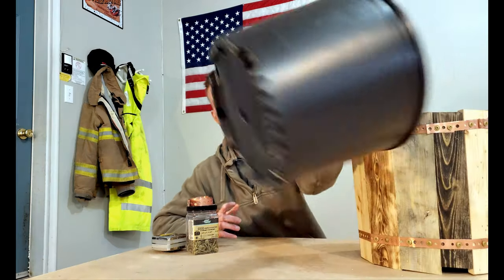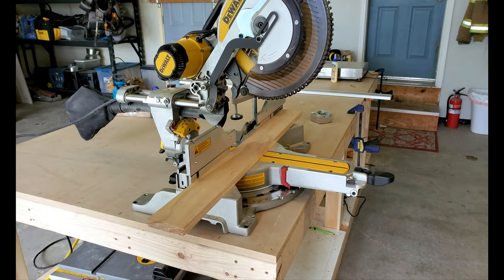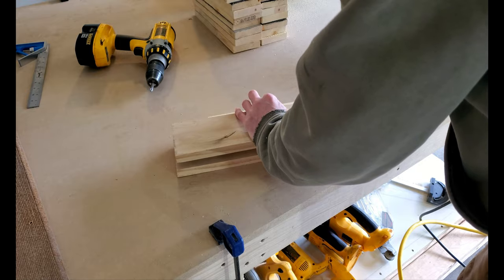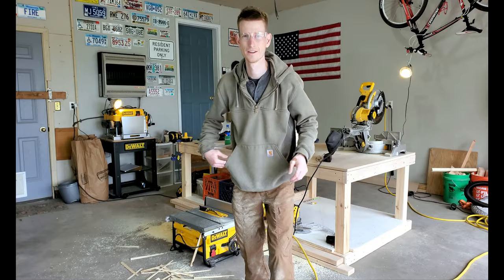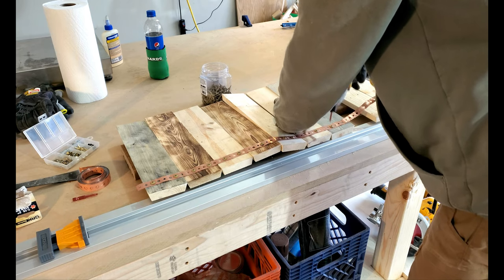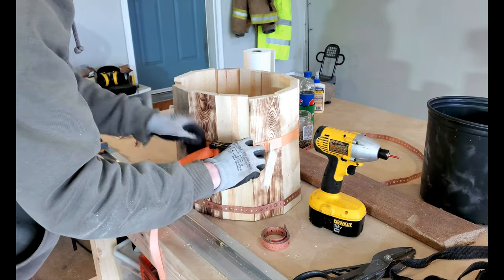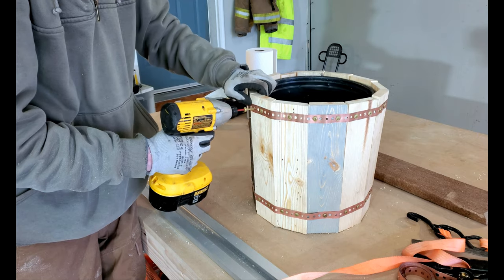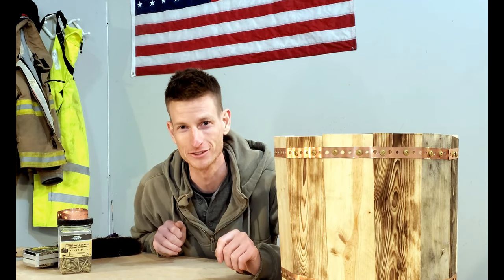Make a Wooden Planter Cover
I'll show you how I made a decretive wooden planter pot cover using the barn and reclaimed style wood from my last video.